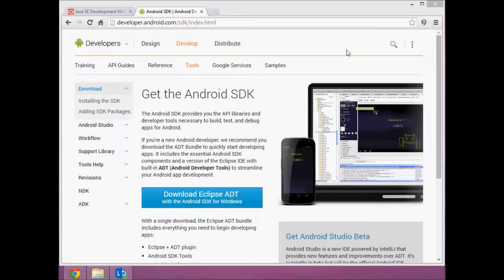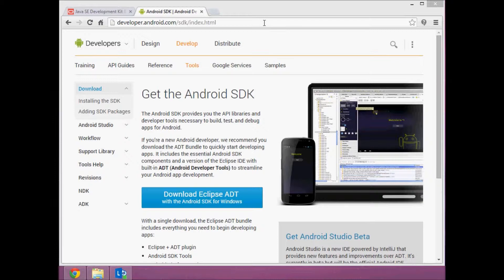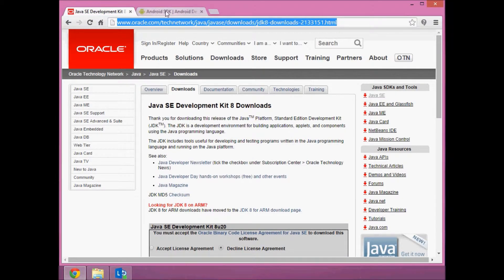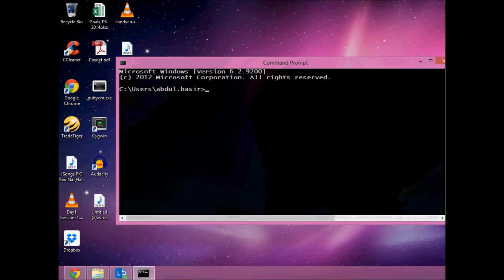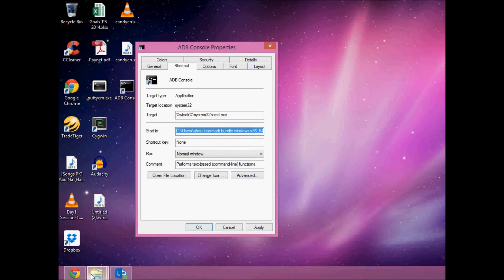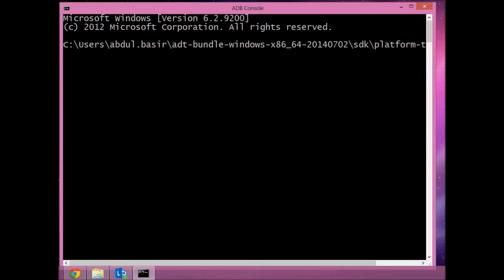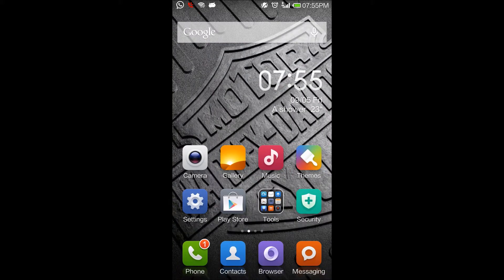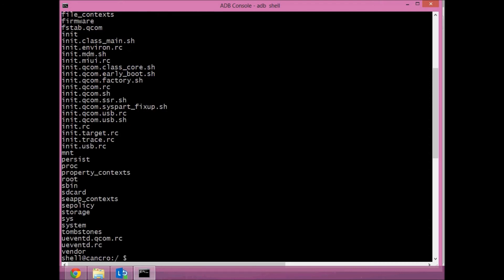Install and use ADB Service : Android Development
Install SDK and use ADB Service : If you've ever tried to root your Android phone or flash a ROM, you may have heard about ADB in this video i will show you how to install the SDK and use the android ADB service. Android Debug Bridge (adb) is a versatile command line tool that lets you communicate with an emulator instance or connected Android-powered device.